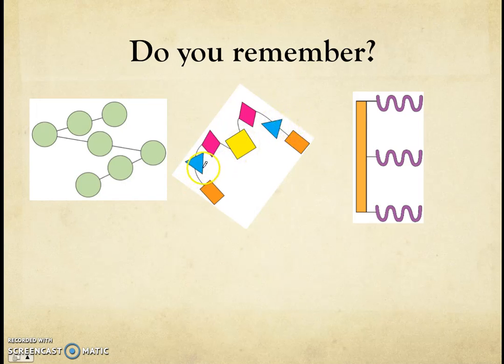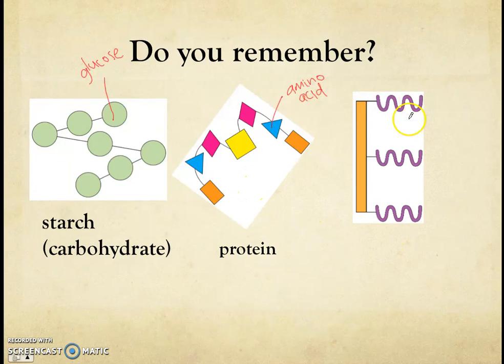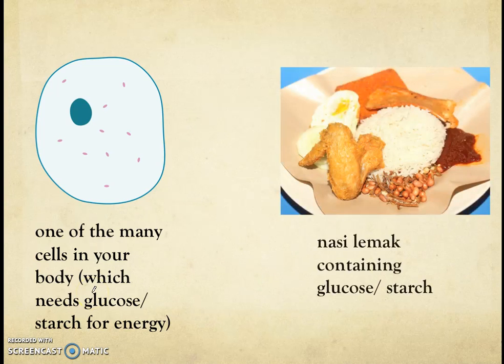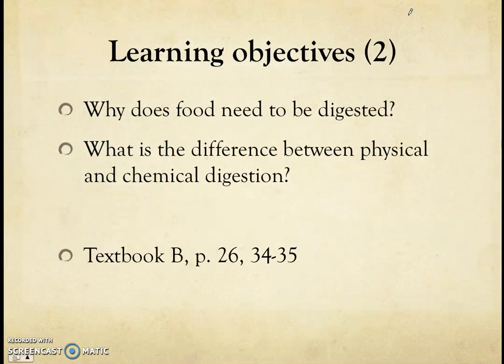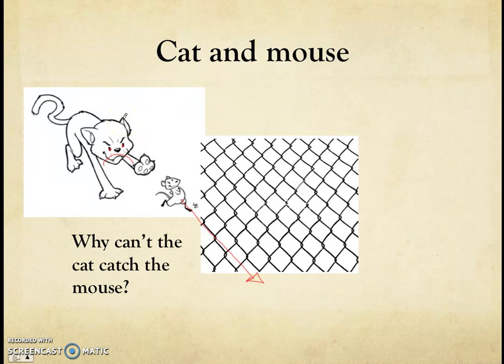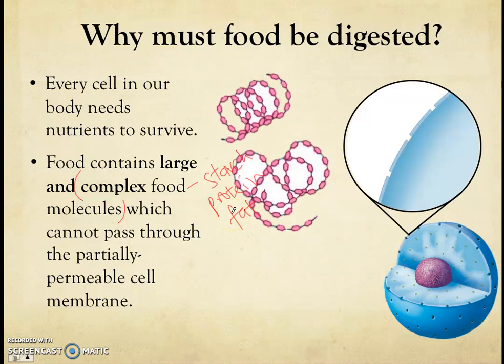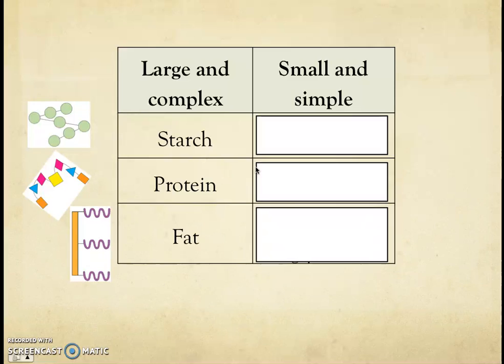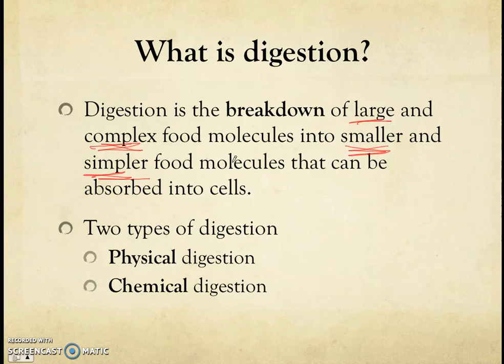Human Digestive System 2A: Why Digestion?